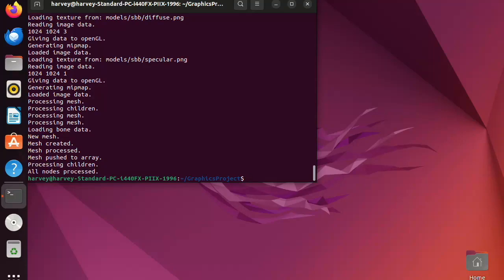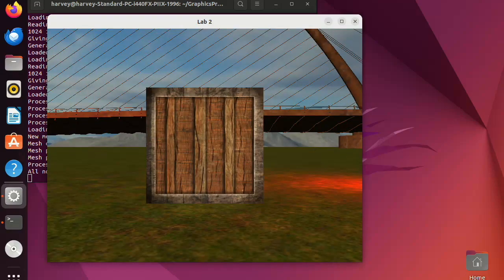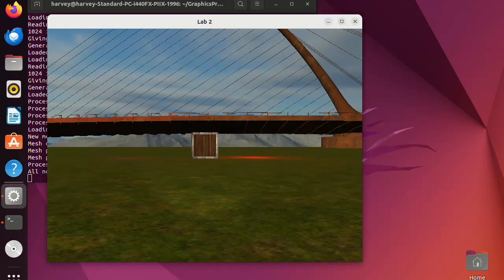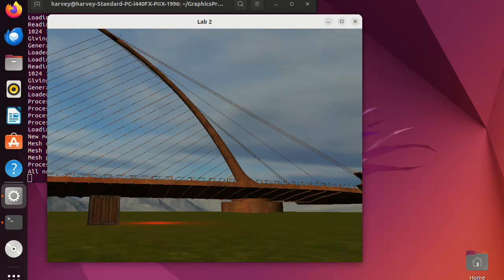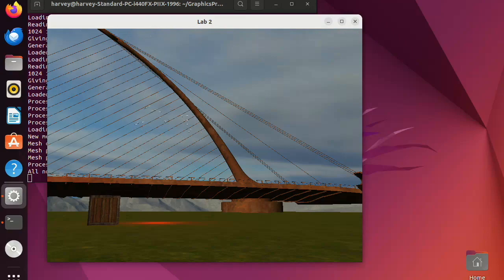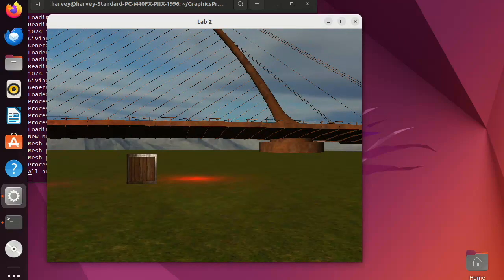Computer Graphics Project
Video Demo for my project in the CS4052: Computer Graphics module in Trinity College Dublin.